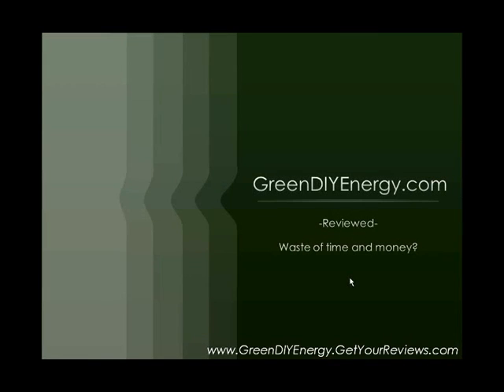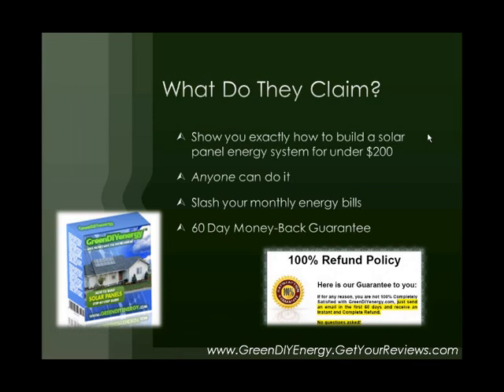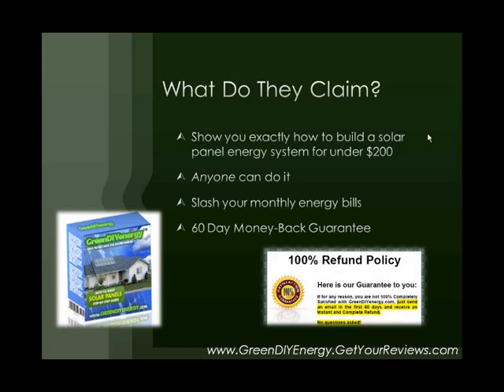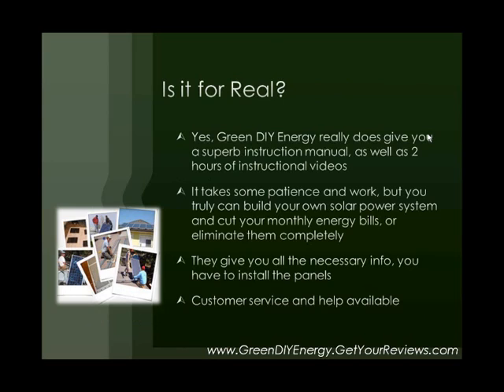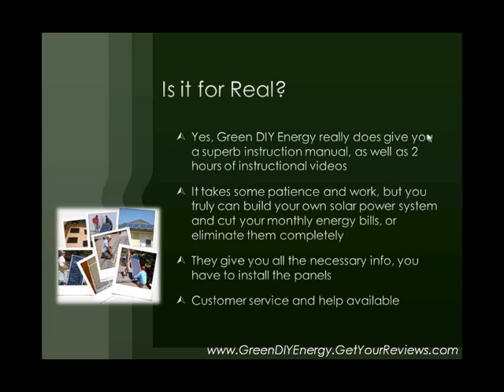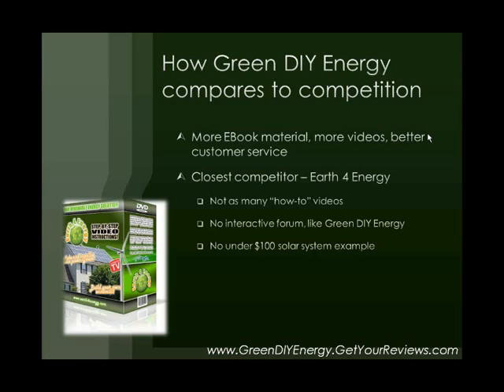Is GreenDIYenergy For Real? Can't Be!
Greendiyenergy claims you can build your own solar panels for under $200.  What a scam! Right?  Well, watch the video and find out.

Start your Solar Panel DIY Project Now!